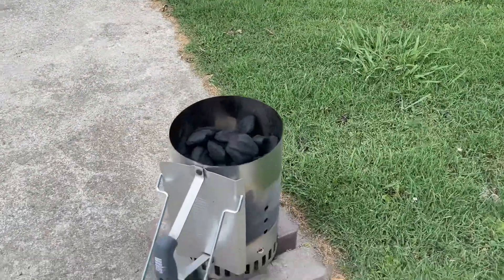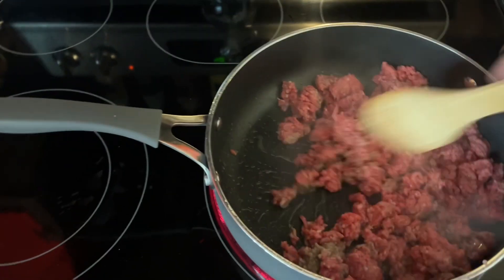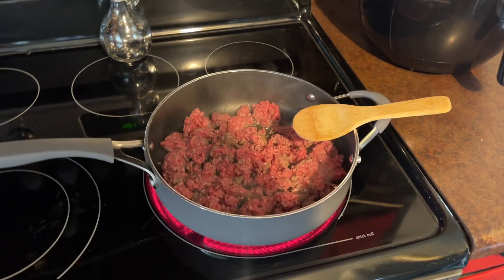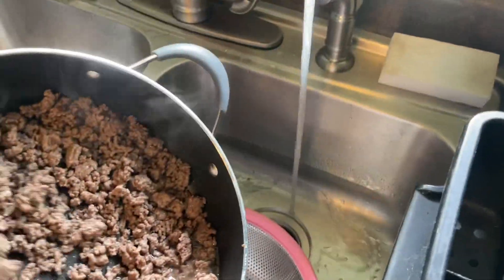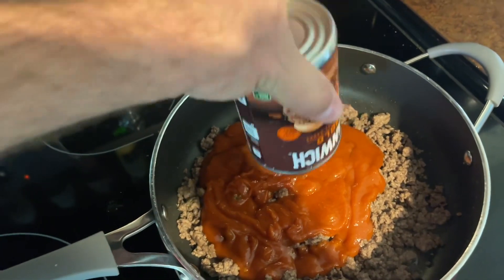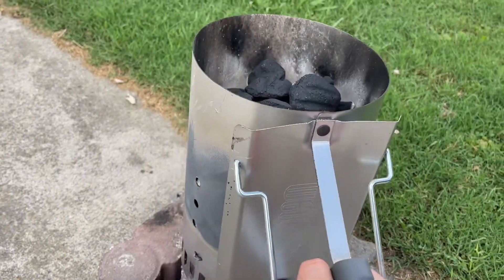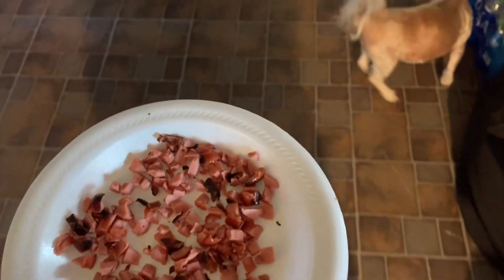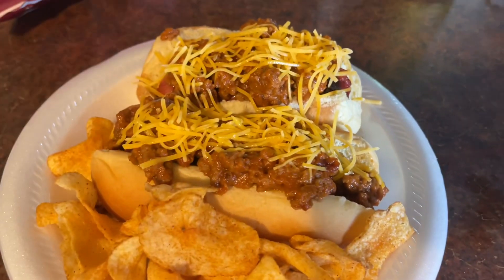You Won’t Believe What I Used For Chili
Someone asked me about a grilling video so here you go.